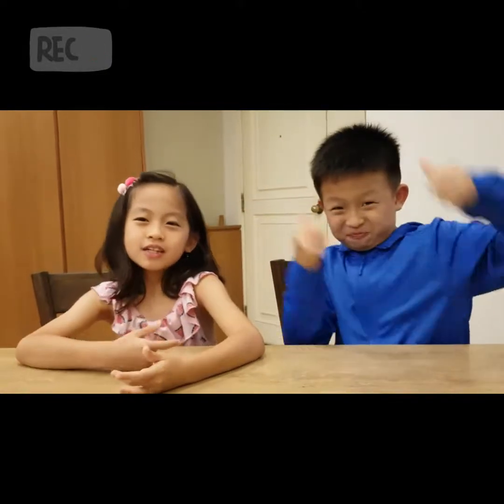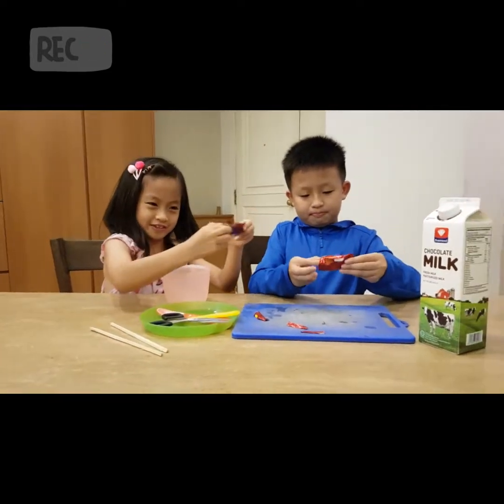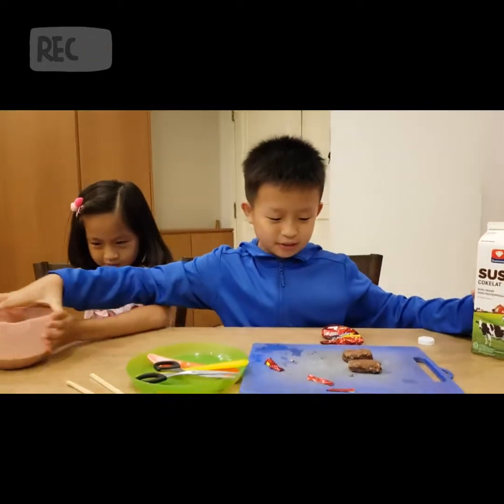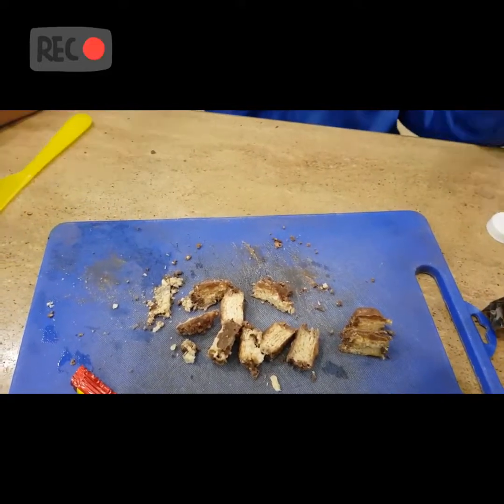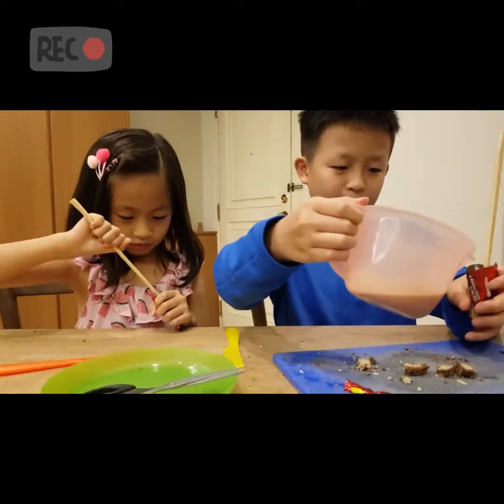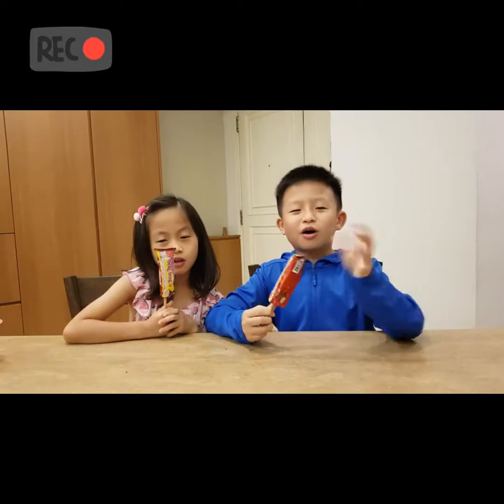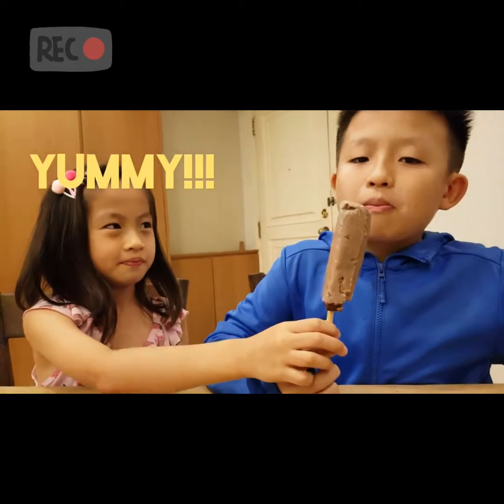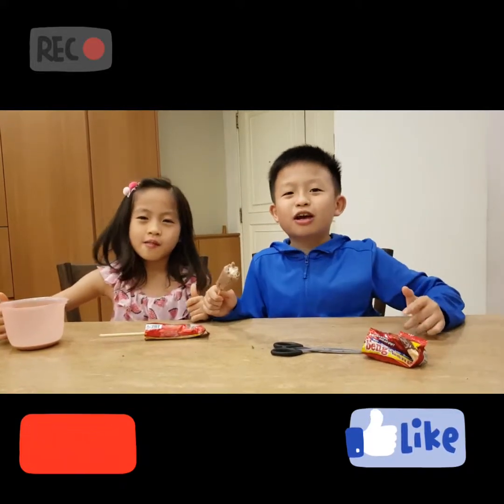HOMEMADE CHOCOLATE BAR ICE CREAM!!!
Beng Beng chocolate bar ice cream is so yummy.We like it!and easy to made...plz try it at home and follow our ingredients at the video.